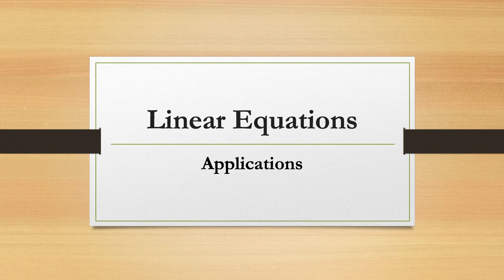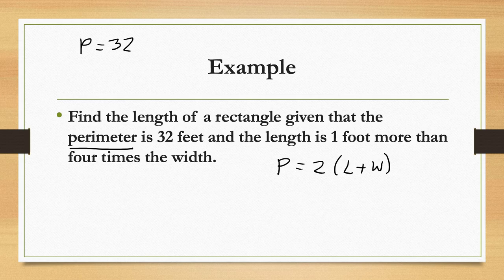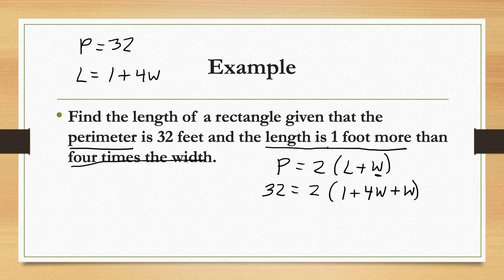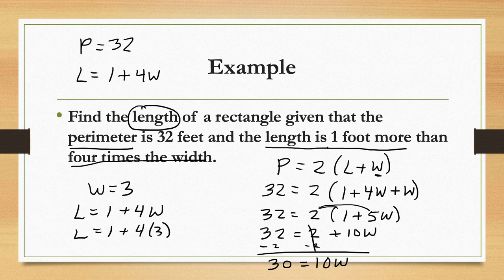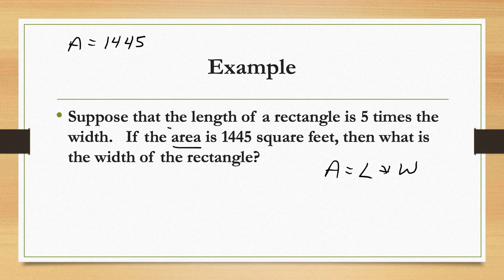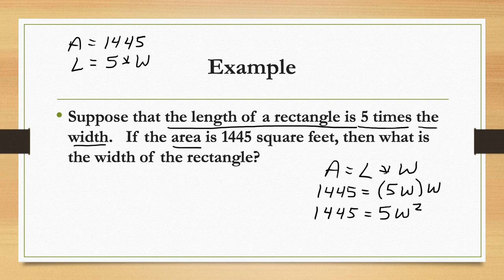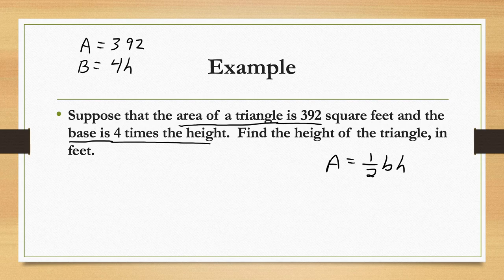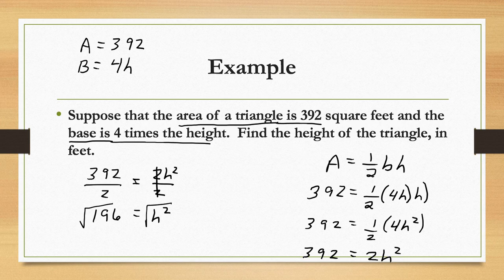Math 1111 Linear Geometric Applications